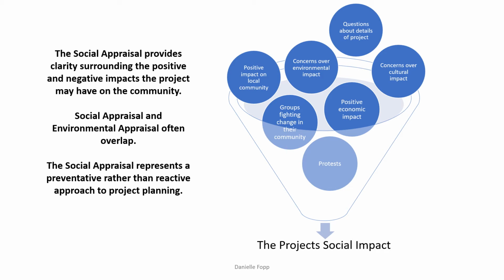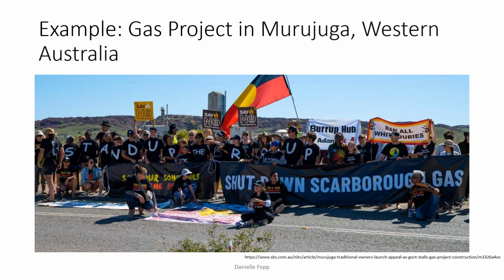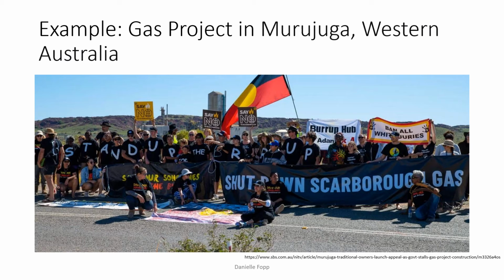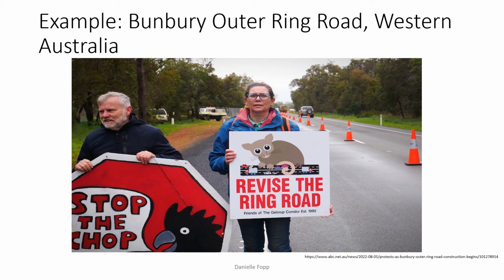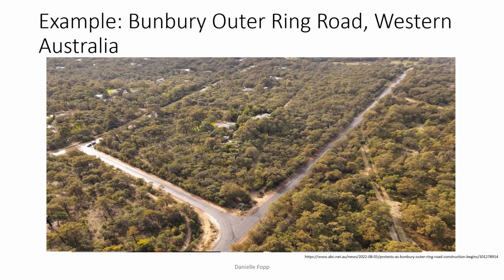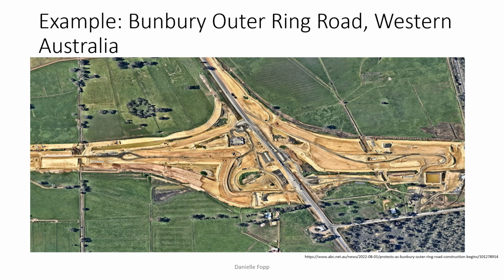10.2 Social Appraisals in Construction: The risks of not completing a social appraisal